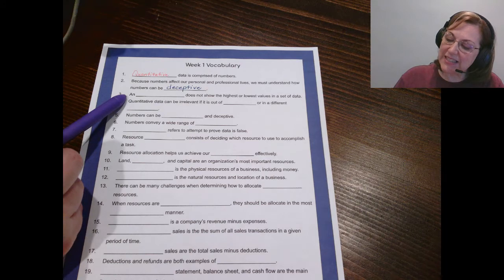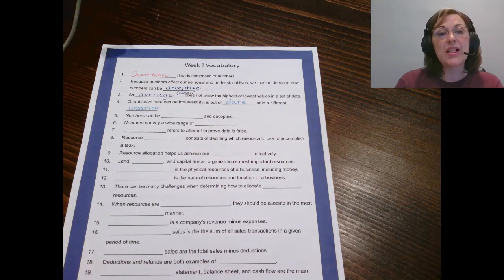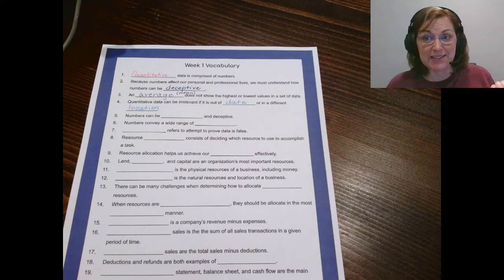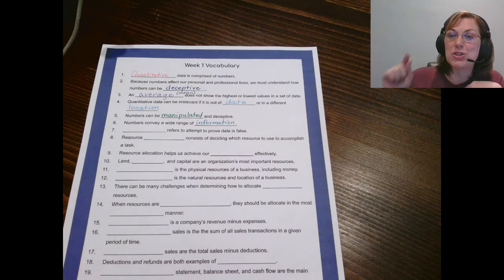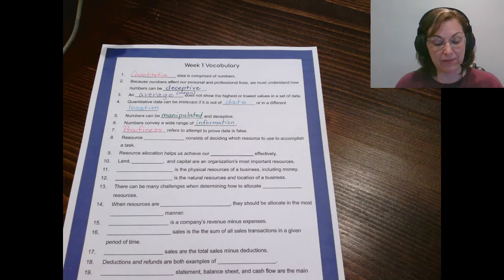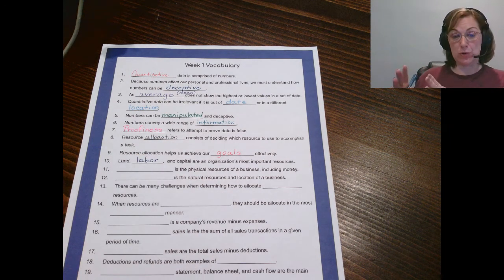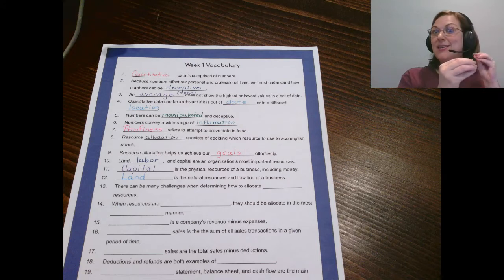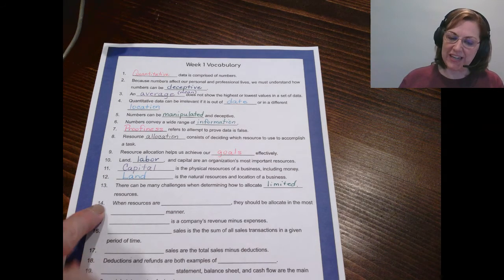RAM110 Week 1 Vocabulary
In this video, we discuss the key words for week 1.